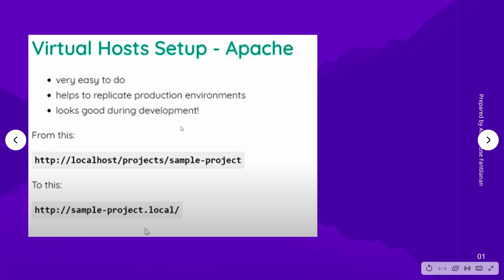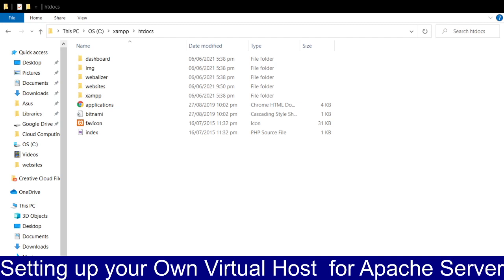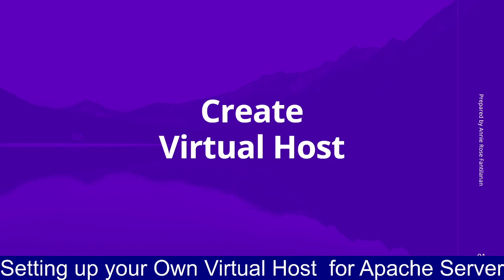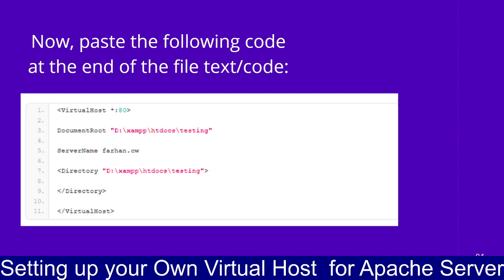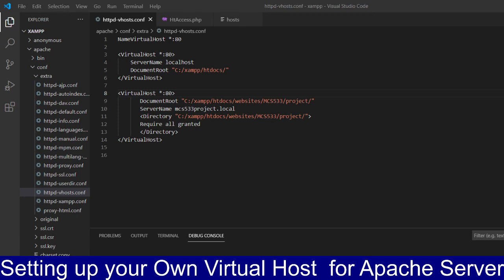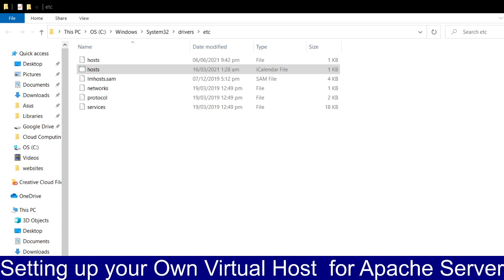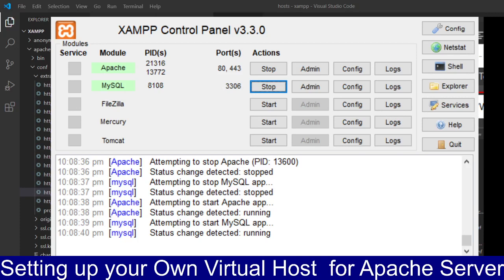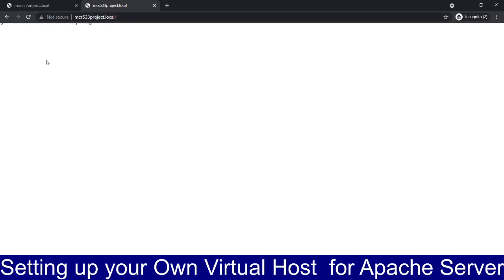Setting up your Own Virtual Host for Apache Server ( Windows 10)